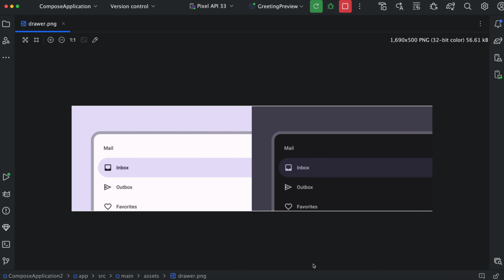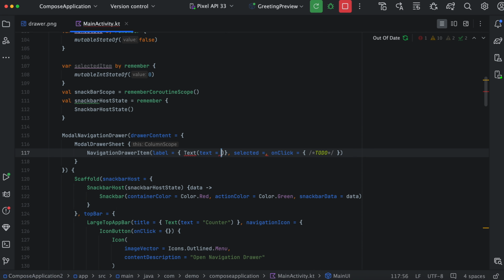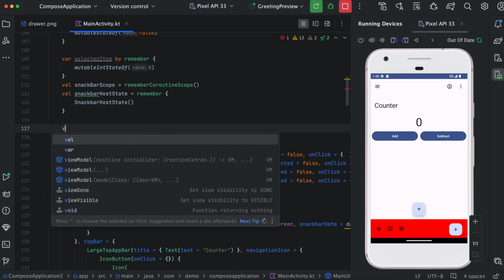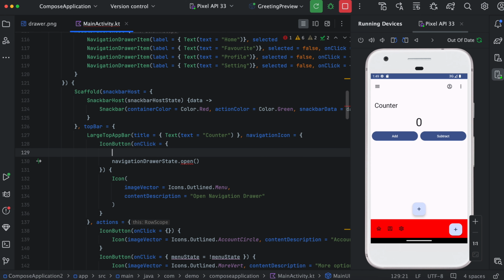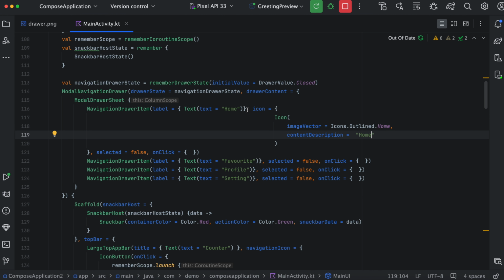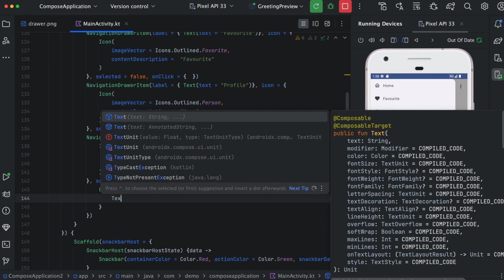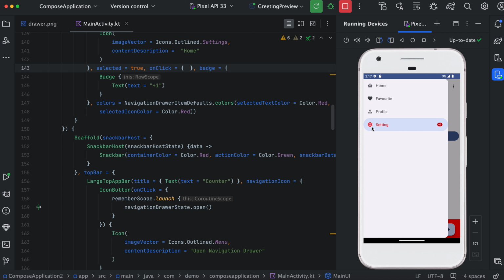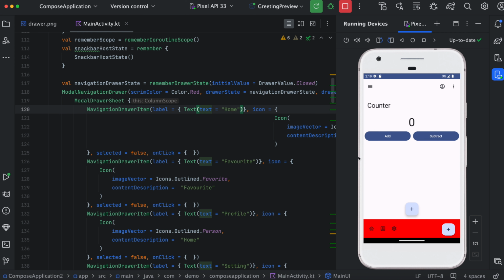Mastering Jetpack Compose: Building a Sleek Navigation Drawer Tutorial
Welcome to our latest tutorial on Jetpack Compose! In this comprehensive guide, we'll dive deep into creating a stylish and functional Navigation Drawer using Jetpack Compose. 🚀

🔍 What You'll Learn:
Setting up a Jetpack Compose project.
Understanding the fundamentals of Navigation in Jetpack Compose.
Step-by-step walkthrough to implement a sleek and intuitive Navigation Drawer.
Customizing the appearance and behaviour of your Navigation Drawer.

This tutorial is perfect for both beginners looking to explore Jetpack Compose and experienced developers aiming to enhance their UI skills. Whether you're building a new app or upgrading an existing one, mastering the Navigation Drawer in Jetpack Compose is a valuable skill.